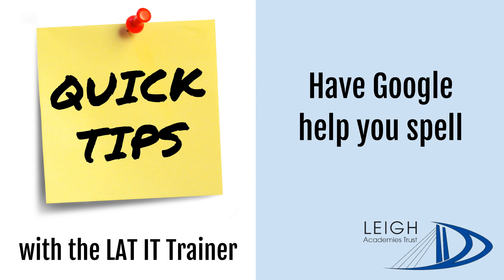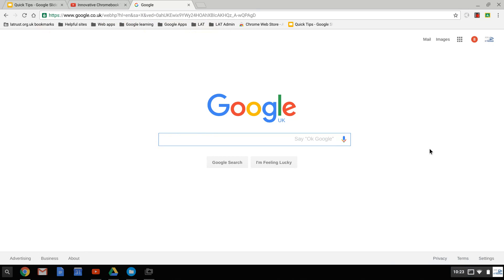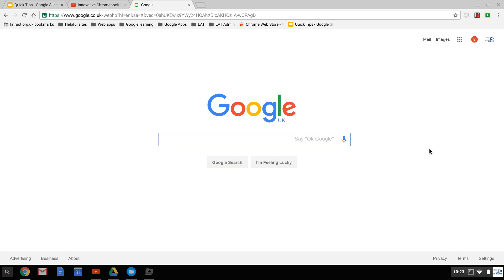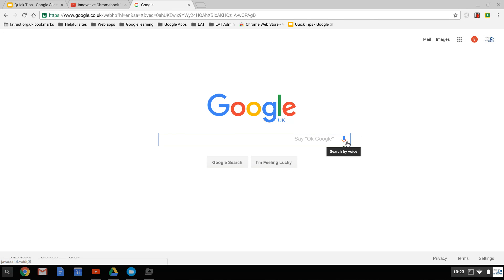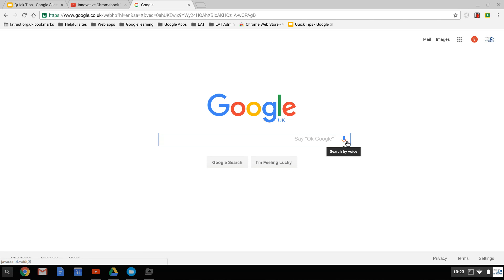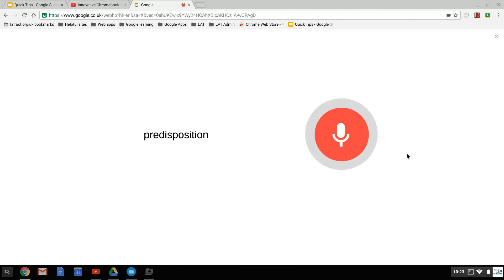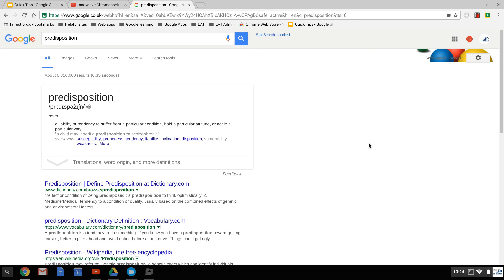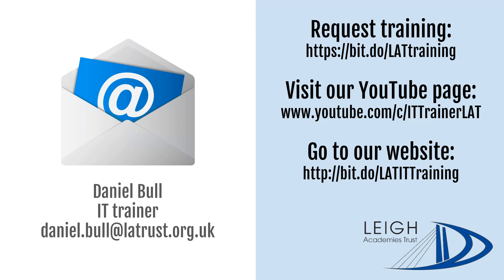Have Google help you spell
A great tool to help you or your students spell a word